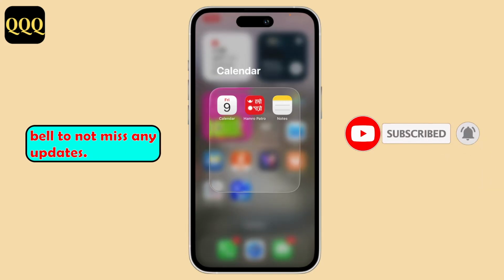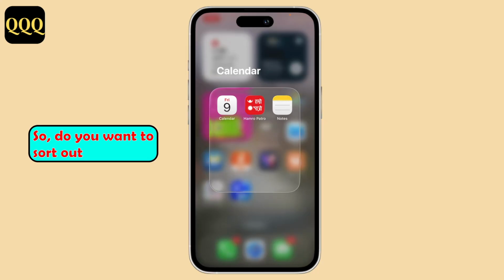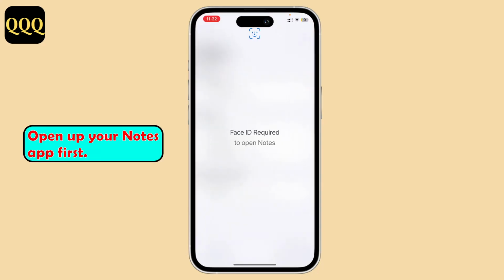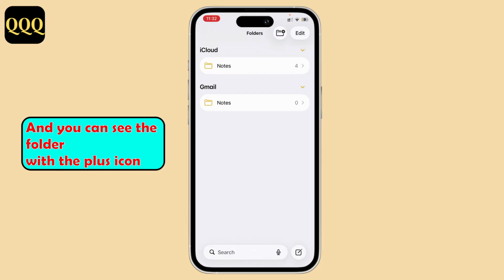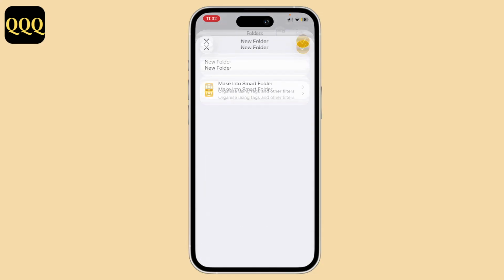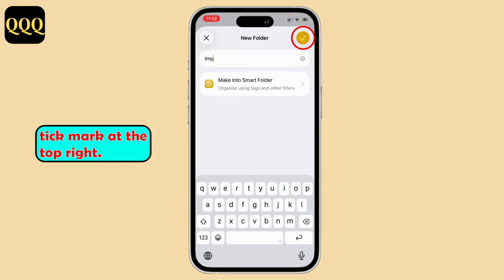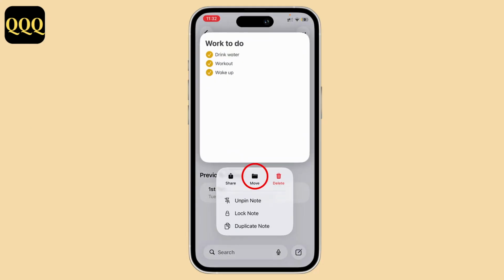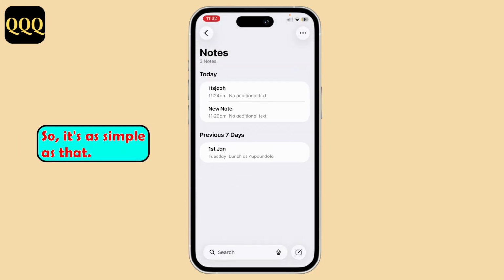How To Create Folders On iPhone Notes App ?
Welcome to our step-by-step guide on "How To Create Folders On iPhone Notes App?" If you want to organize your notes better or manage multiple notes efficiently on your iPhone, this video is for you. We’ll show you how to create folders in the iPhone Notes app, organize notes on iPhone, and keep your notes clean and structured. Whether you’re using Notes for work, study, or personal use, creating folders helps you find notes faster and stay organized.

In this video, we will show:
How to create folders in iPhone Notes app
How to organize notes on iPhone
How to add a new folder in Notes on iPhone
How to manage notes using folders
How to move notes into folders on iPhone